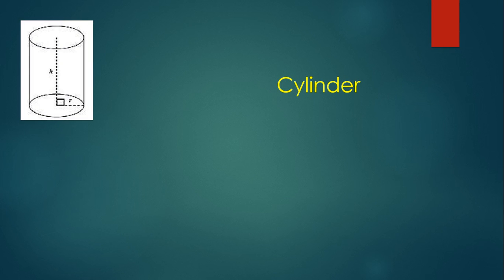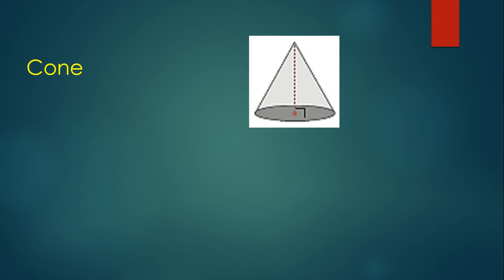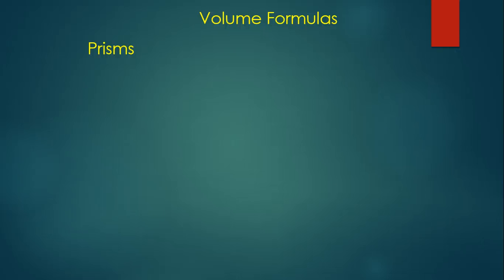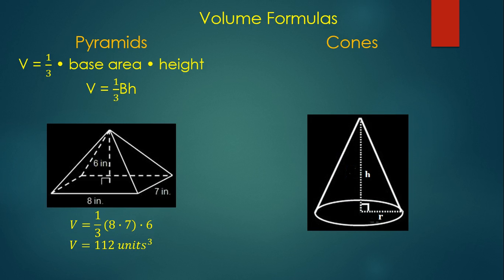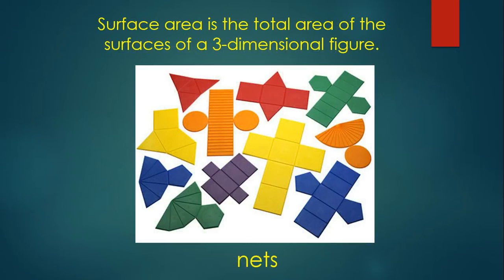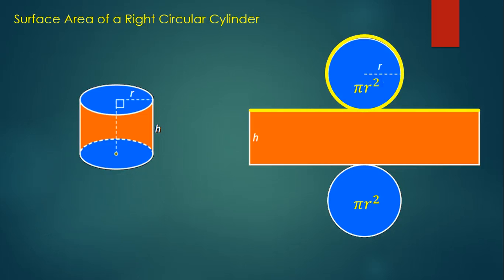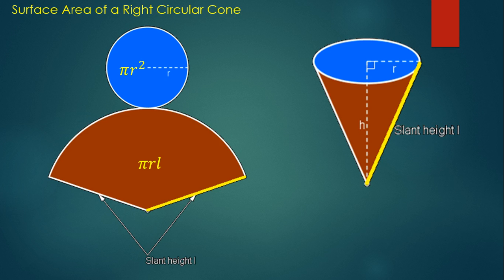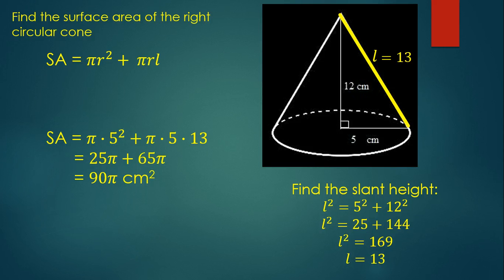Math 1025 Lesson 10.2